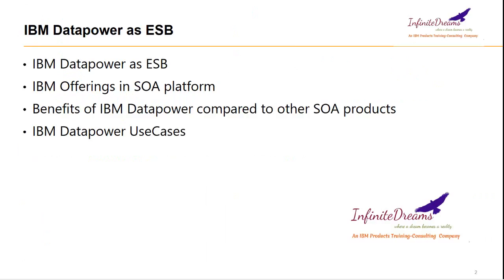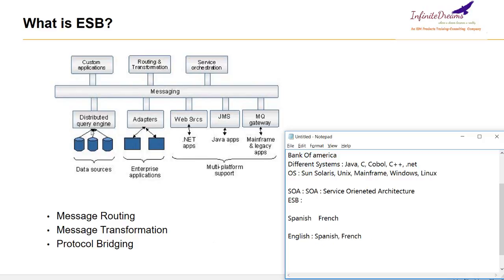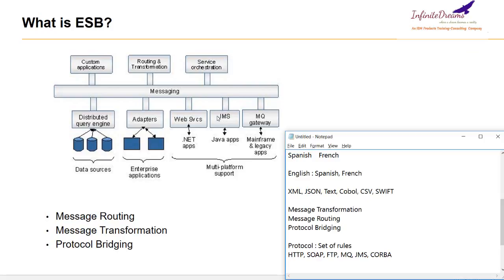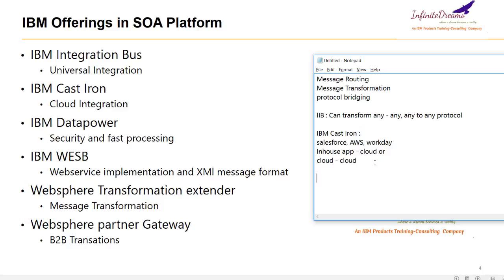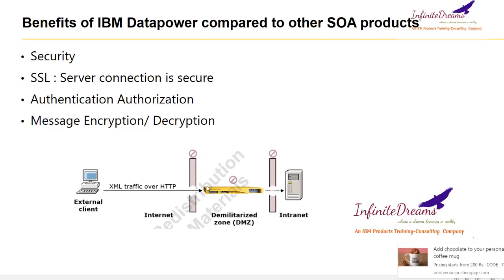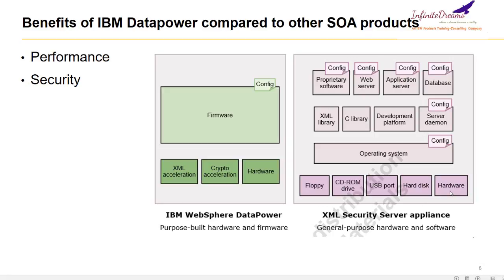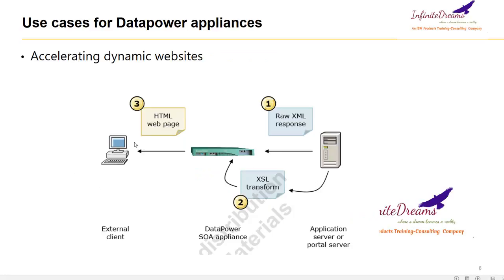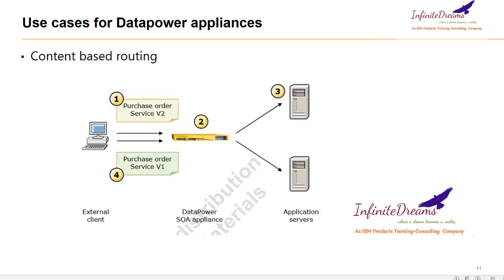IBM Datapower Tutorials:Overview of IBM Datapower:Best online training@Infinite Dreams Technologies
This IBM Datapower tutorial talks about :
1. genearal ESB Concepts
2. IBM datapower XI 52 advantages compared to other DP tools
3. Usecases which can be implemented using Datapower XI 52 box.

Best Online Training in all IBM WebSphere Products.
IBM Websphere Message Broker 7.0,8.0

We have covered installation in very detailed way, Please post your queries in comment section, we will reply back to your queries.